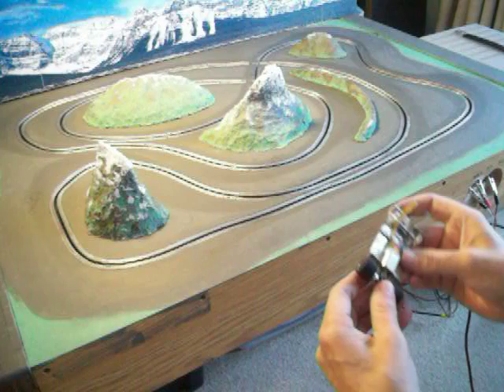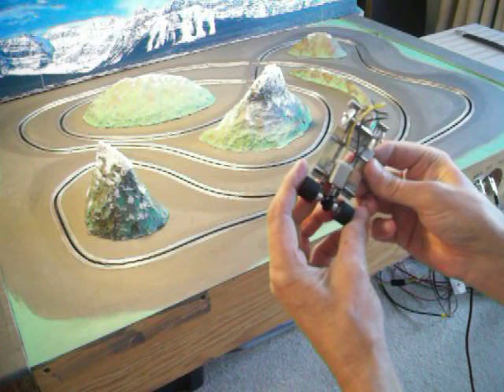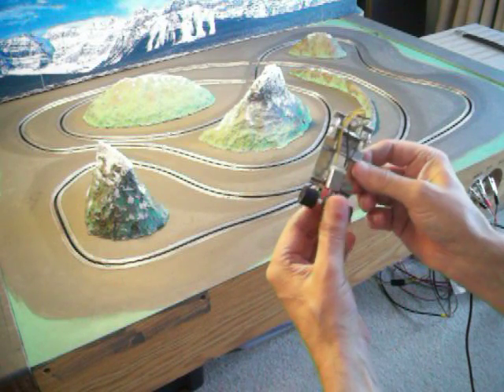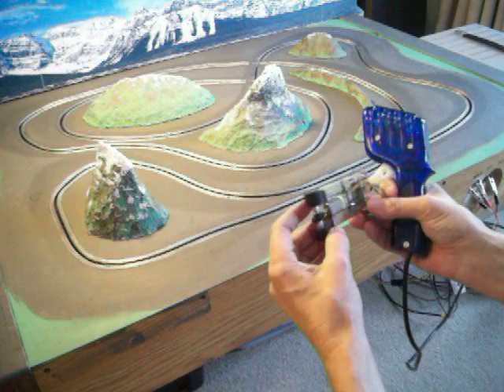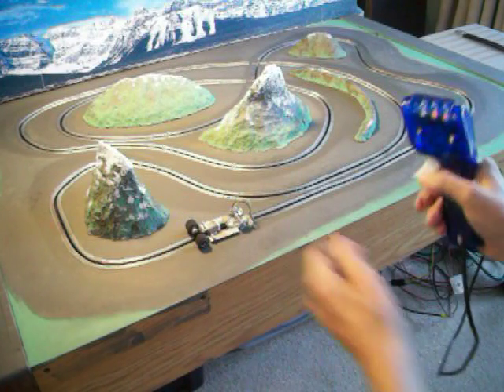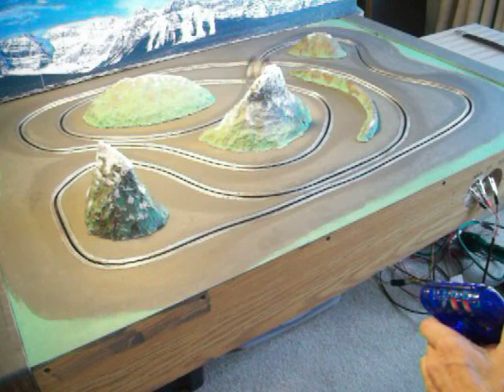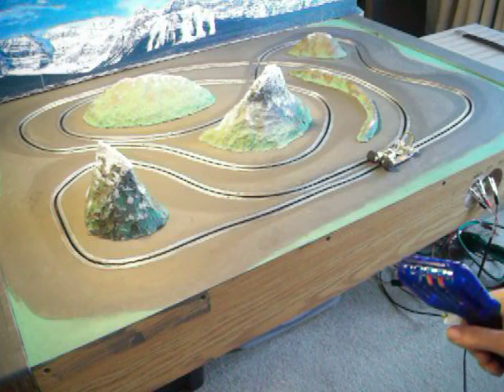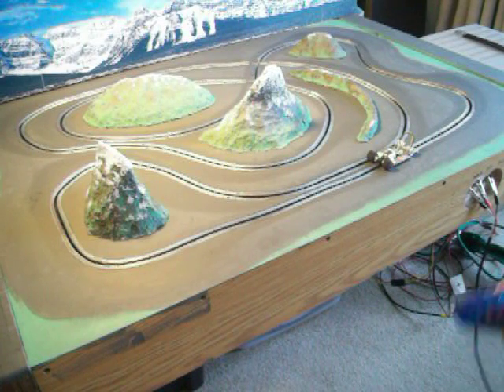1-43 brass chassis movie.MOV